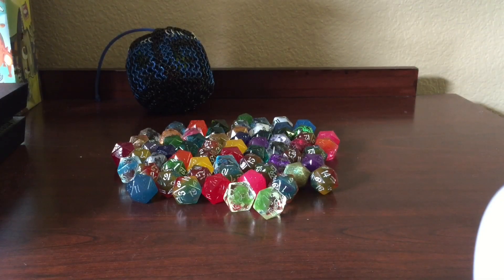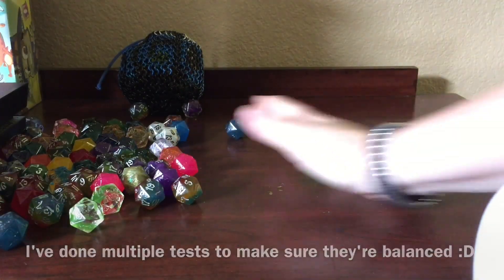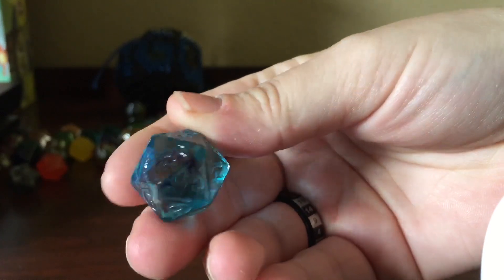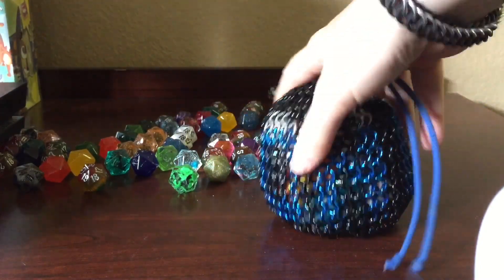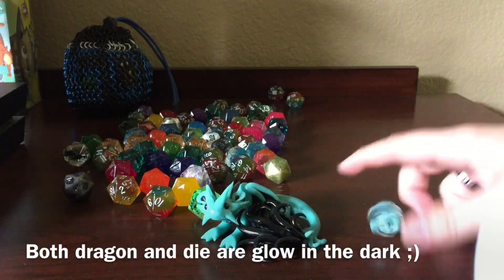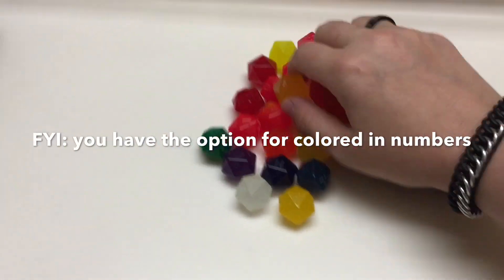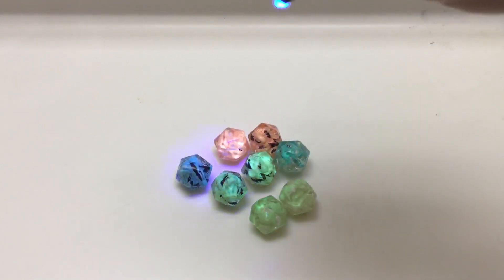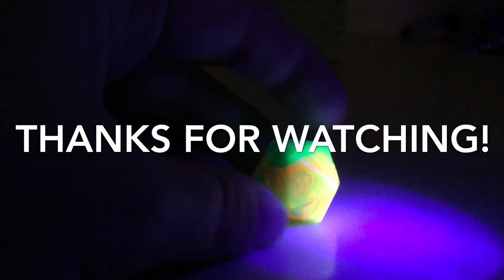Tossing Some Dice!